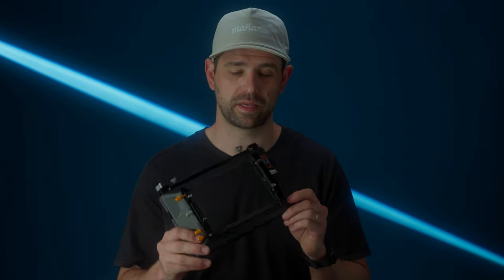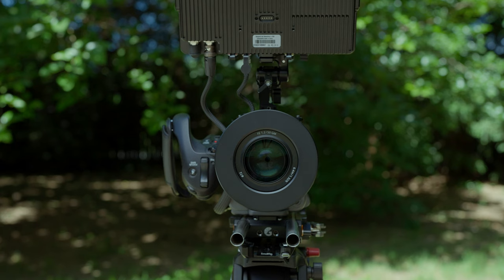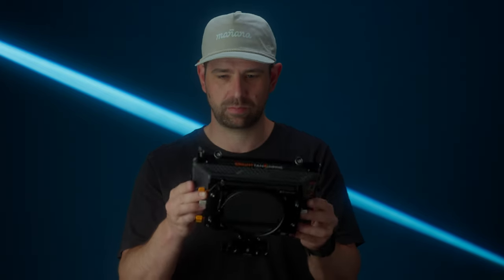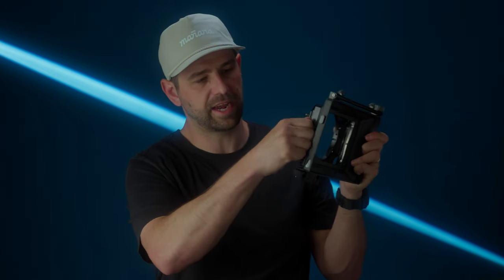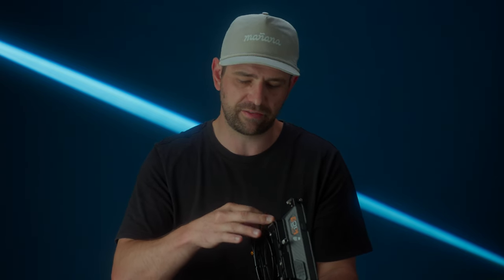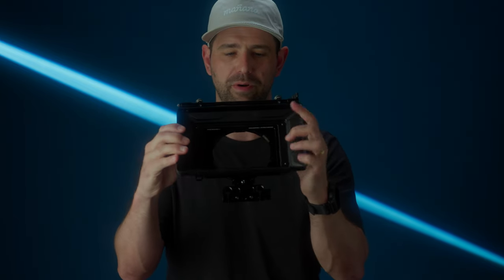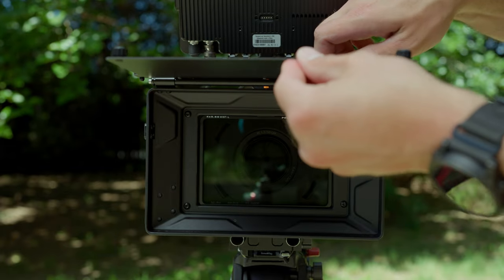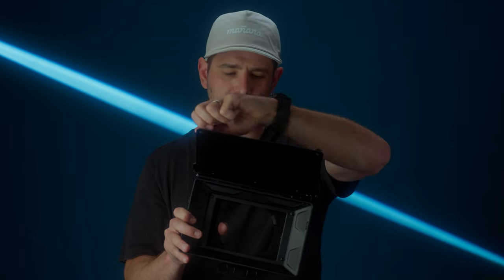You should Use External ND filters with the Sony FX6 | Bright Tangerine Matte Box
List of Items:
Bright Tangerine Misfit Kick Mk II 3-Stage Matte Box Kit: bhpho.to/4c6Pb7B
Bright Tangerine Frame Safe Clamp Adapter for Misfit Kick Matte Box (114mm): bhpho.to/3wXA6Xj
Bright Tangerine 15mm LWS Support Bracket for Misfit Kick Mk I/Mk II/360, Prodigy/ARRI
Bright Tangerine 15mm LWS Support Extension for Misfit Kick Clamp Adapters (100, 104, 110, 114mm)

0:00 Intro
0:39 Versatile Configuration
2:28 Lightweight Design
3:23 Three-stage System
7:38 Top Flag
10:03 Rod Compatibility
11:22 Polarizer Tray
12:38 Quality Check
15:00 Filter Stack
17:44 Closing Thoughts

Bright Tangerine Misfit Kick Mk. II Matte Box Review & Setup
In this video, Karl provides an in-depth review and setup guide for the Bright Tangerine Misfit Kick Mk. II matte box. He discusses its versatile configuration options, lightweight carbon fiber and precision-cut aluminum construction, and three-stage filter system. Karl also demonstrates how to mount the matte box using different adapters, the tool-free operation, and the benefits of the top flag. He compares it with other brands and highlights why he prefers Bright Tangerine products. Tune in for detailed insights and practical tips on maximizing your matte box setup.

Sony a1
Sony a7C
Sony a6600
Sony a6100
Sony a6000
Aputure Lights (2023)
MC Pro
LS 600d Pro
MC
Accent B7c
LS 600d
LS 300d II
MC 4-Light Travel Kit
MT Pro
LS 300x
LS 600x Pro
LS 1200d Pro
LS 600c Pro + F10
amaran 200x S
Accent B7c 8-Light Kit
amaran 300c
amaran COB 60x S​​​​​​​​​​​​​​​​​​​​​​​​​​​​​​​​
Sony Lenses (2023)
Sony FE 50mm f/1.8
Tamron FE 28-75mm f/2.8 Di III VXD G2
Sigma FE 24-70mm f/2.8 DG DN Art
Sigma FE 35mm f/1.4 DG HSM
Sony FE 35mm f/2.8 ZA​​​​​​​​​​​​​​​​
Other Cinema Camera Items (2023)
Sony FX3
Blackmagic Design Pocket Cinema 4K
Sony FX6